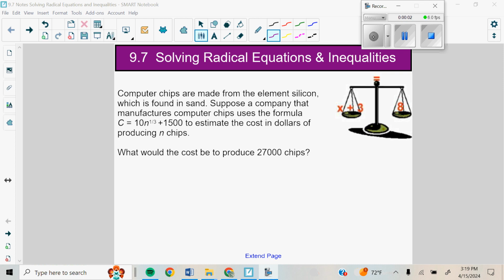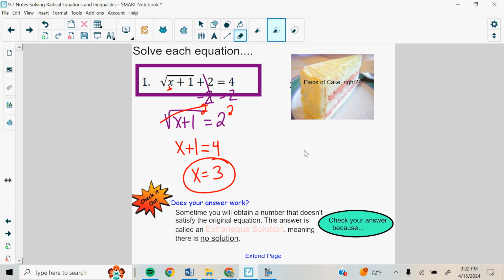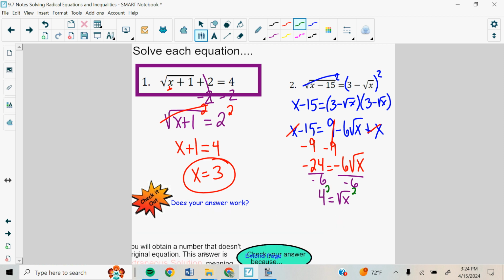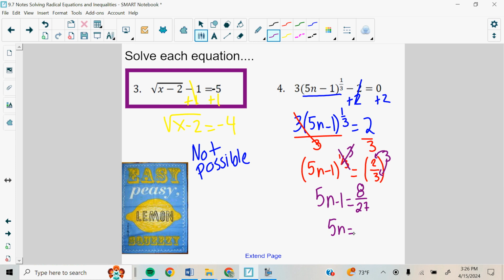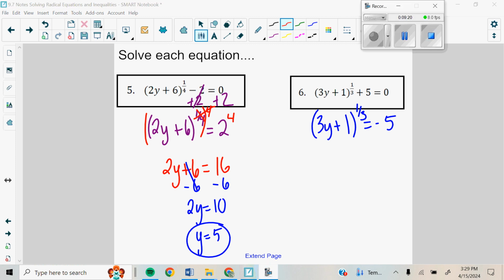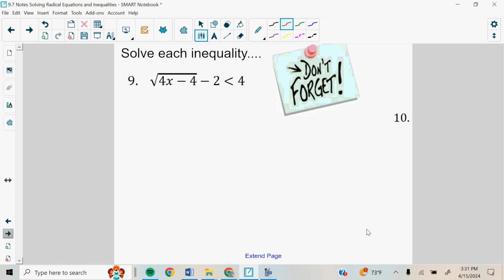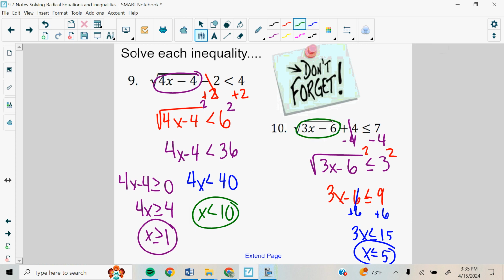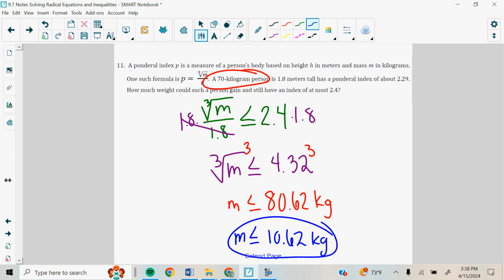9.7 Solving Radical Equations and Inequalities